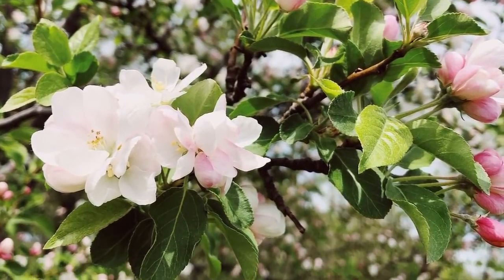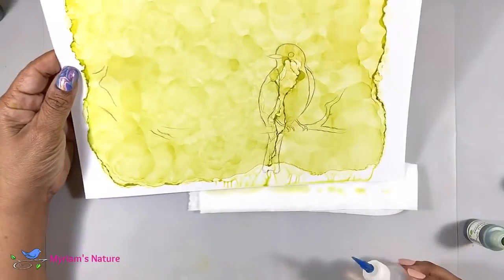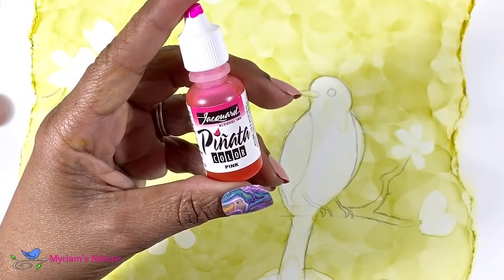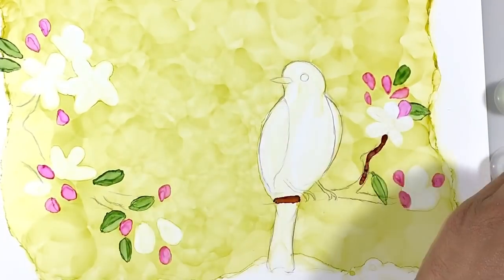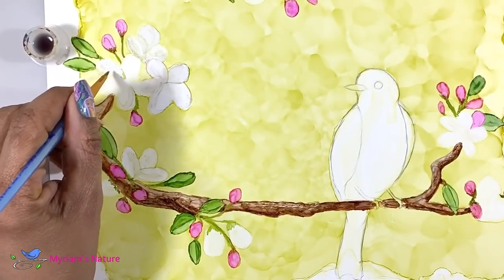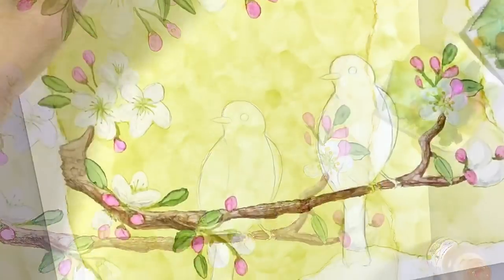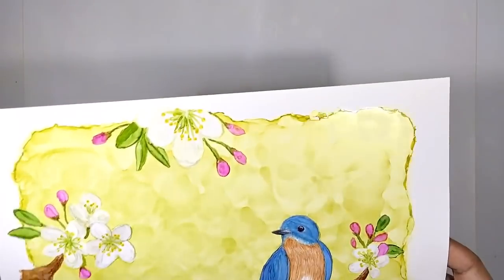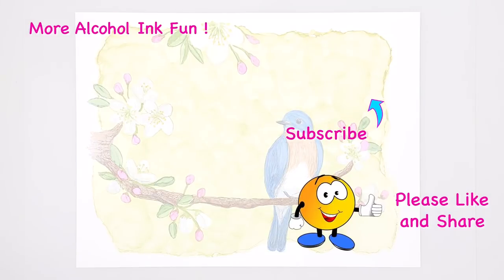152] Alcohol Ink : How to Paint a Bird on a Flowering Branch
Let’s create an alcohol ink painting of a branch full of flowers and a visiting bluebird.  This step by step tutorial shows you simple techniques to make using your alcohol inks easy and fun!

-=-  MATERIALS  -=-

◾️KIELTY Alcohol Inks =-  non-toxic and very low odor.
▪️ Kielty Inks in the US 🇺🇸

▪️ PIÑATA Alcohol Inks individually:
(this link automatically places the 5 NEW colors at the top):

▪️Jacquard’s Exciter Pack of 9 Piñata alcohol inks

▪️99% Isopropyl Alcohol

▪️91% Isopropyl Alcohol (2 pack)

-=- TOOLS  / SUPPLIES -=-

▪️100 silicone tattoo ink cups (the tiny silicone cups that held my ink as I painted)

▪️Pack of 2 applicator tools (comes with 4 foam pads)

▪️Pack of 20 round foam pads for applicator tool

▪️MICROBRUSHES:
— 400 in 4 sizes & colors
—100 in 1 size & color :

-=- SEALING and VARNISHING -=-

▪️Kamar Varnish (seals alcohol ink without bleeding, blooming or reactivating the inks)

▪️ AFTER using Kamar, you may choose to add a layer of UV Resistant Acrylic as well for added protection